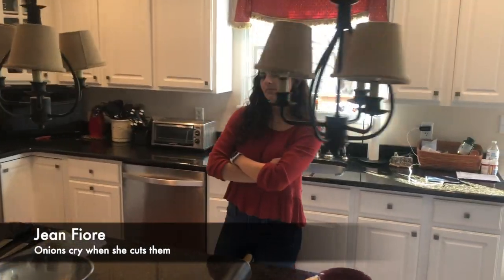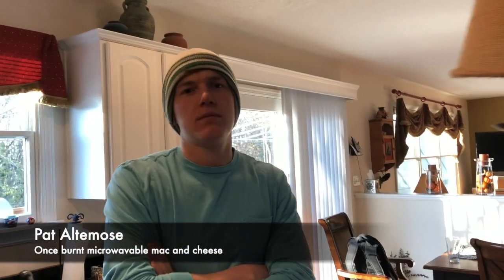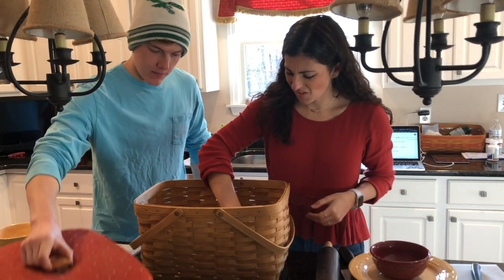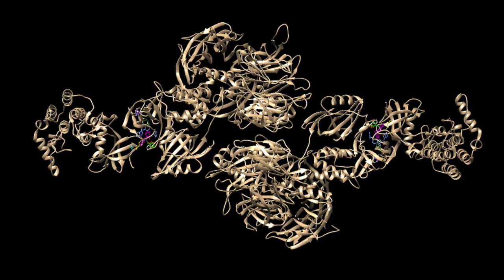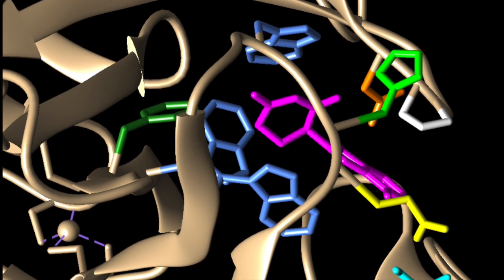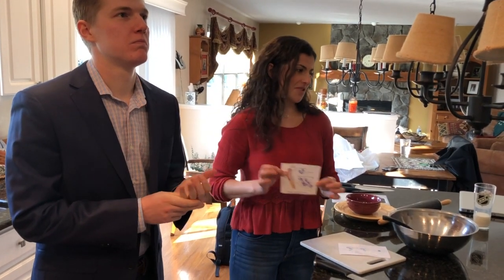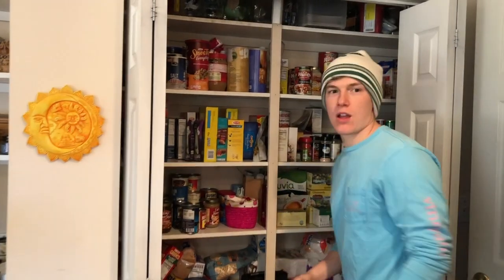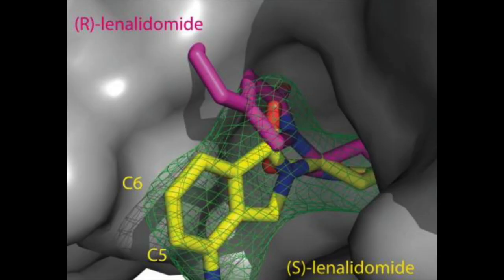Lenalidomide-Chopped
Pat Altemose, Jean Fiore, Kristy Sturgess, Charlie Robinson